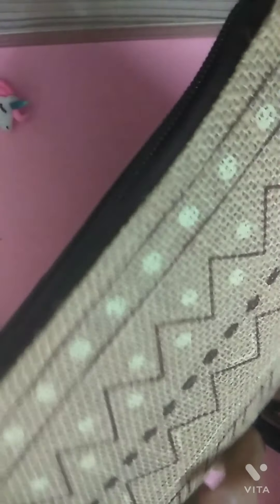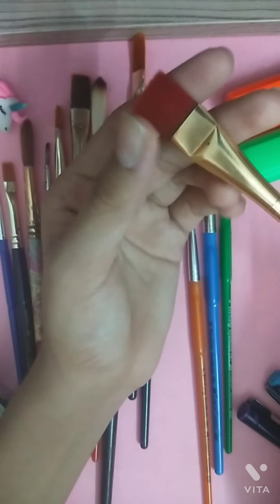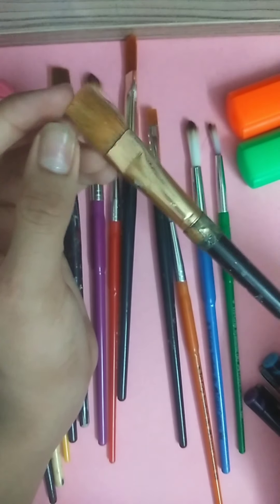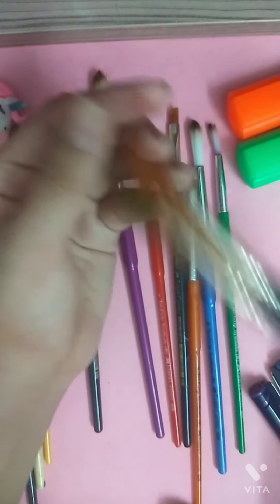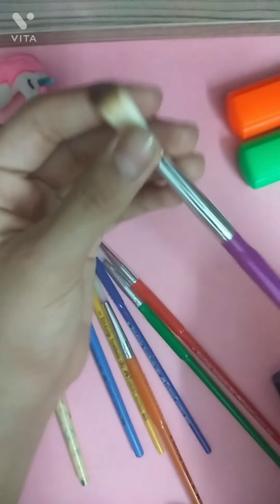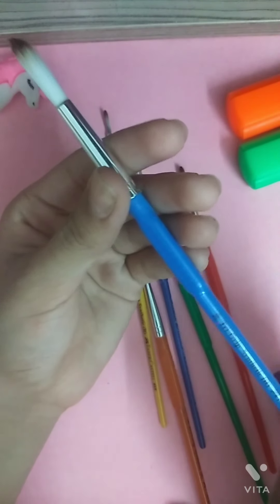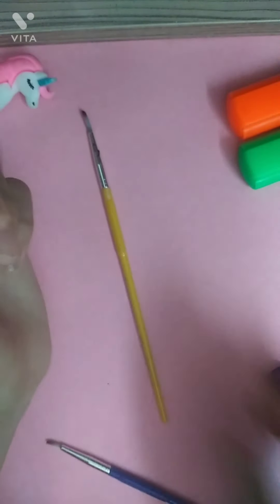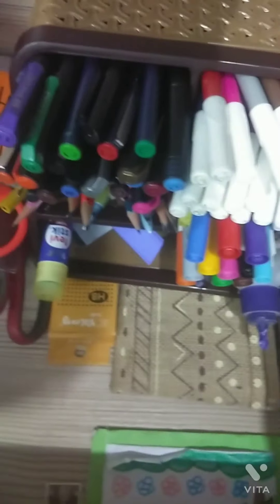Best paint brushes for painting..how to store paint brushes? best brand..acrylic painting